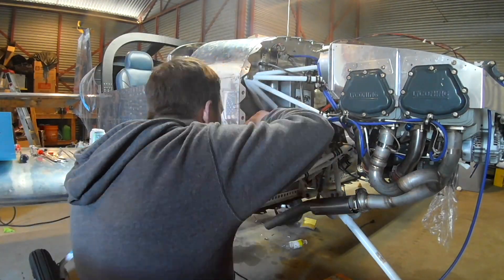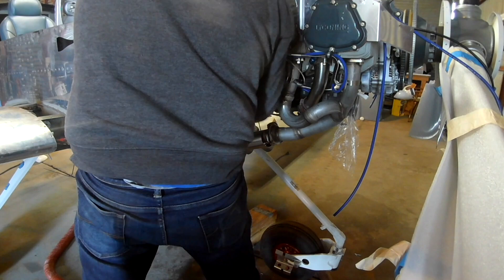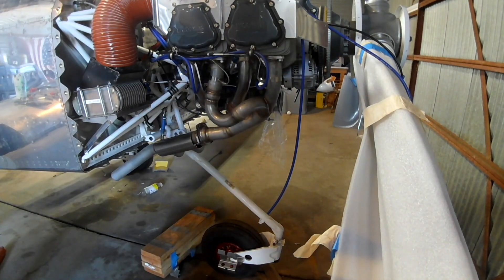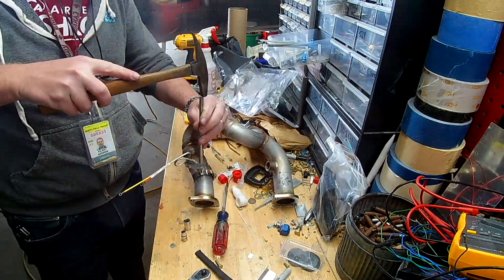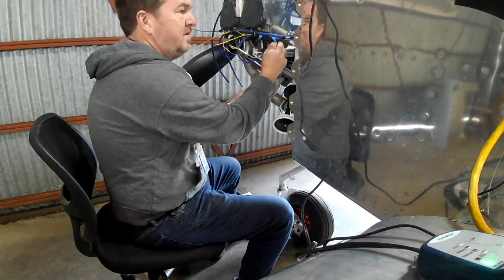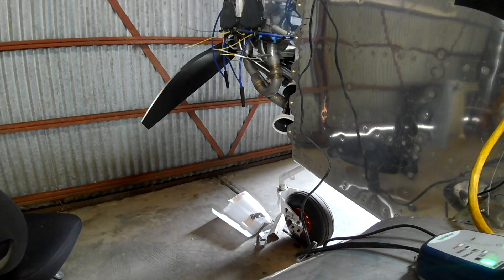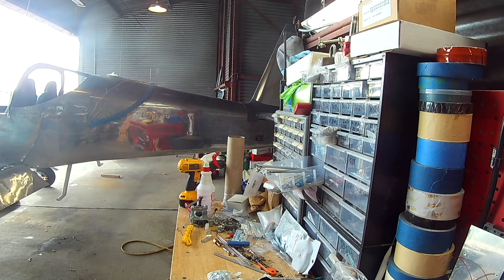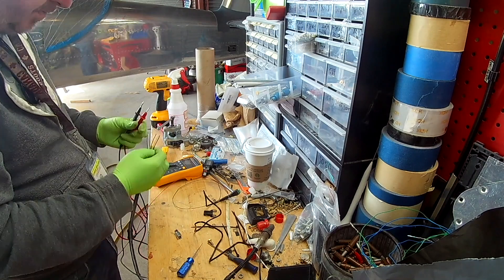RV-14 Oil Cooler II & O2 Sensor I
We mount the oil cooler and start work on the O2 sensor now that we have the exhaust back.